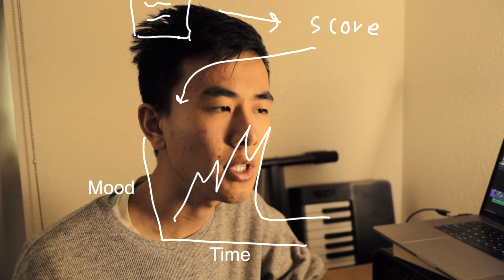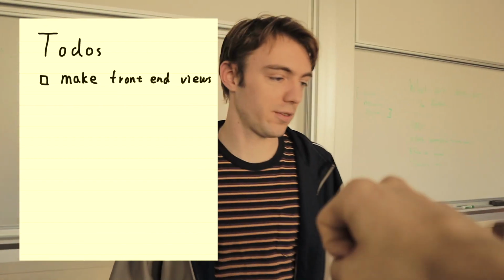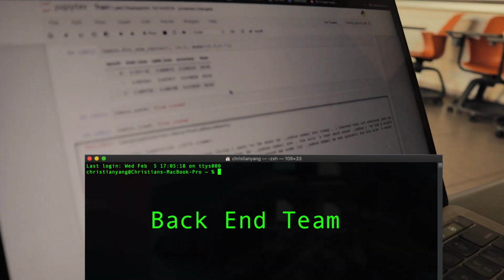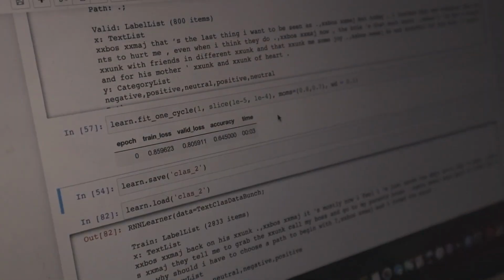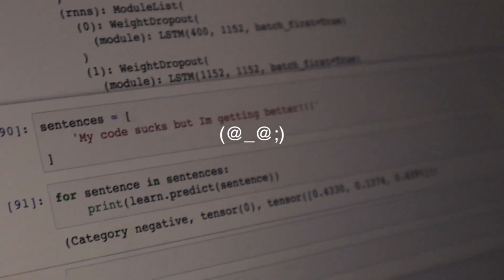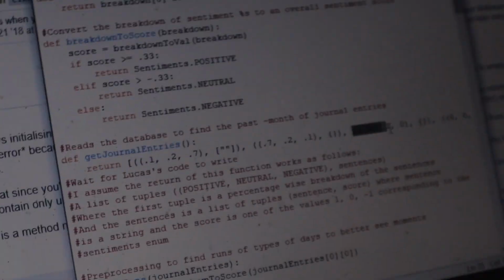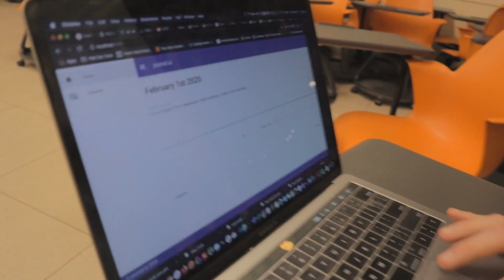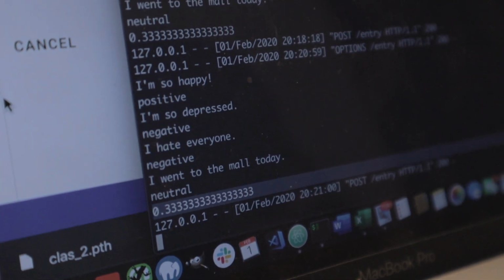Make an AI powered Journal App in 8 hours. (Failed)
A group of friends and I came together to build a AI powered Journal web app for fun. We tried to build it in 8 hours, but failed to do so. Part 2 coming soon.

Our tech stack
Front End: Vue.js
Back End: Flask + Express.js
Server: MongoDB